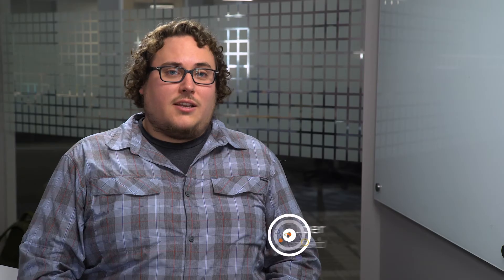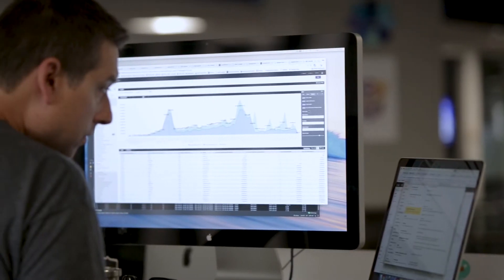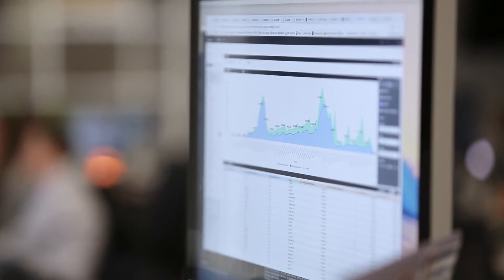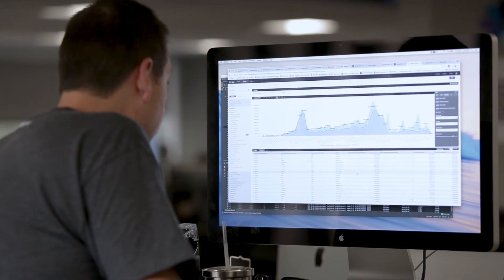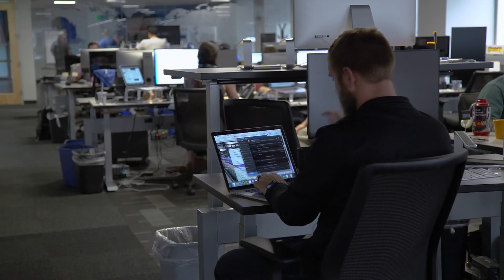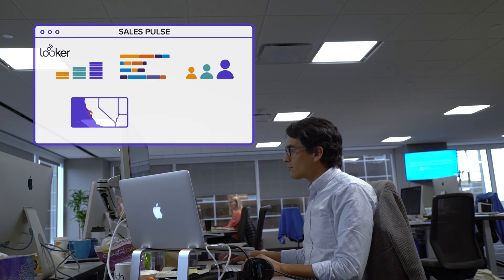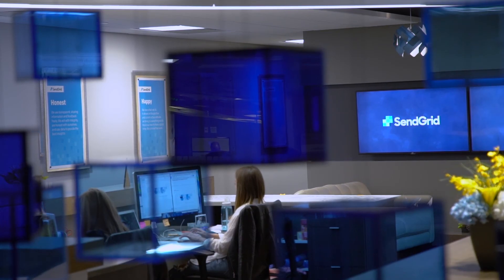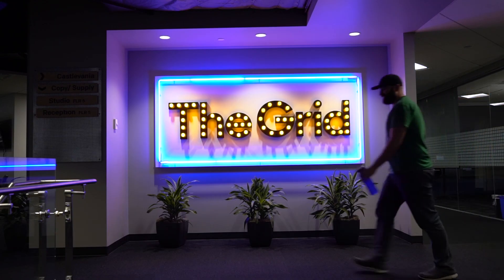Looker + SendGrid: Driving Data-Based Decisions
Over 30 Billion emails are sent monthly through SendGrid, creating endless user interactions and metrics to measure. From Marketing to Web Analytics, data is the starting point for every department's conversations at SendGrid and Looker is the platform they turn to.

See how every department at SendGrid drives better decision making by starting their conversation with what the data tells them.